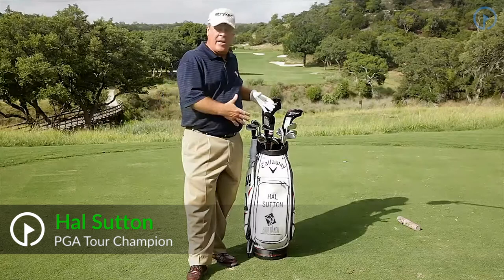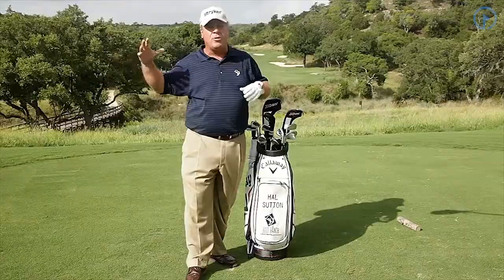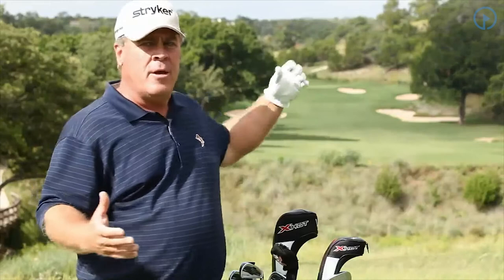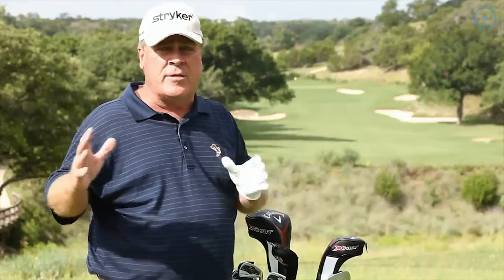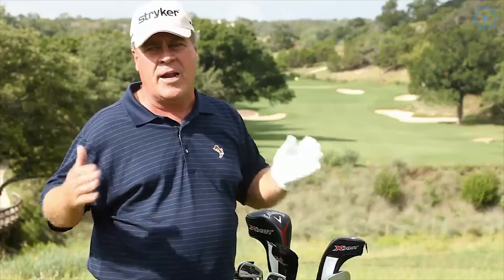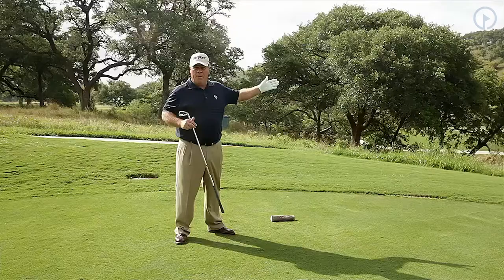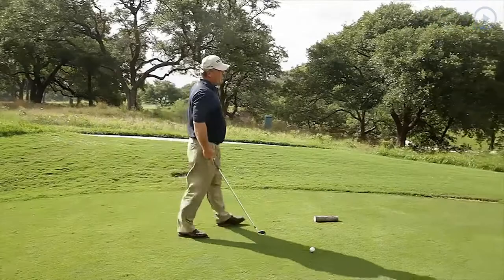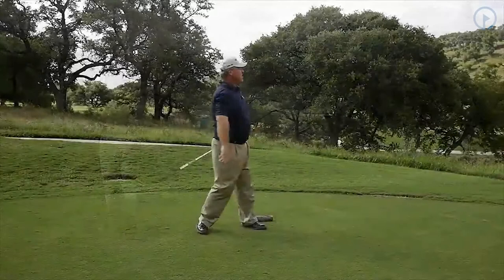Hal Sutton's Mental Toughness Tee Box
Watch "Club Selection On the Tee Box" presented by Hal Sutton at GolfSwing.com.